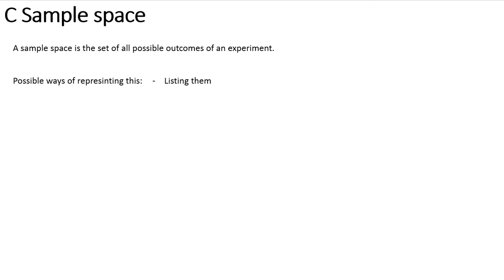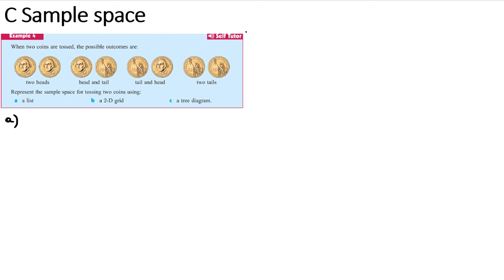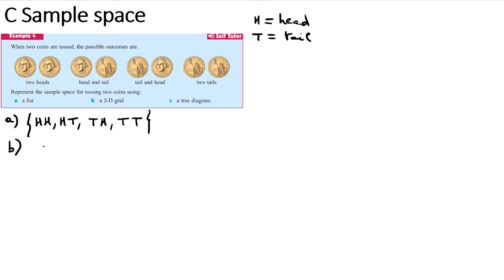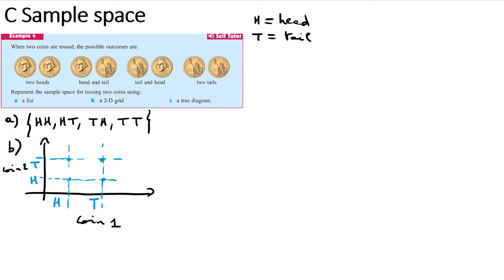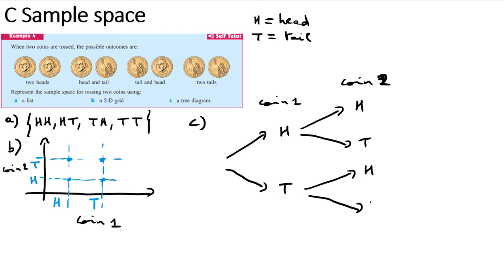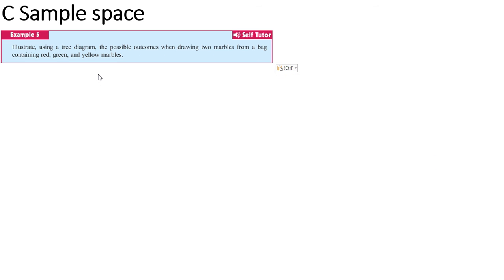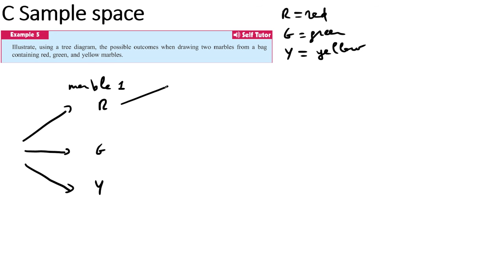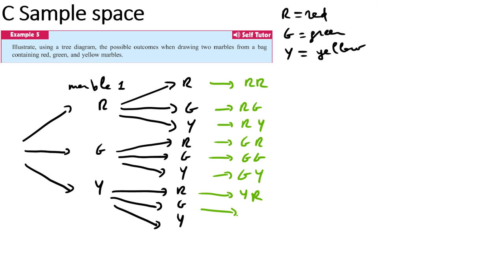5 Sample space